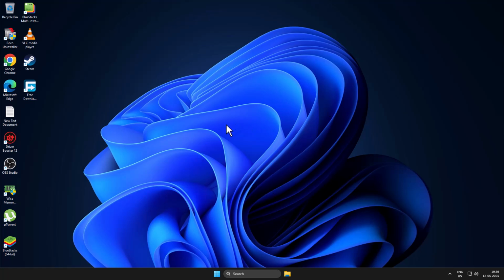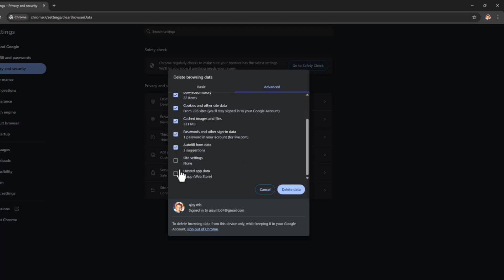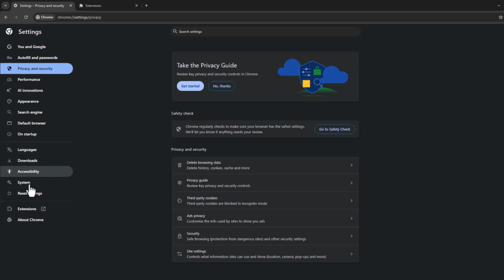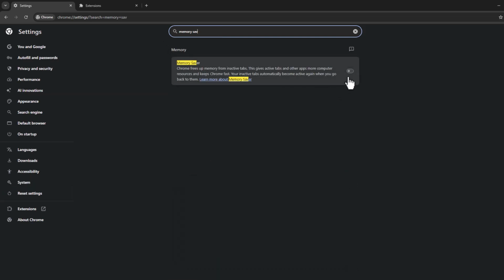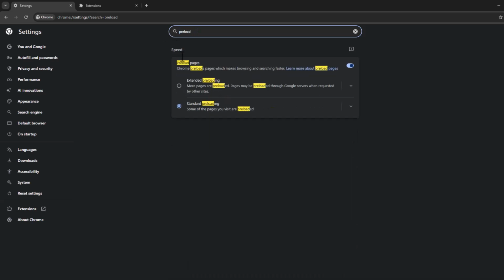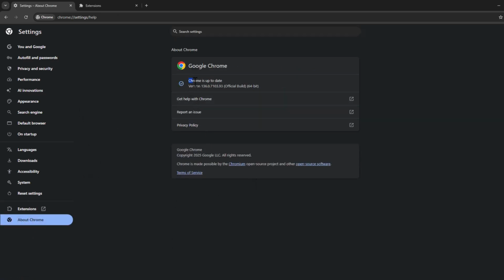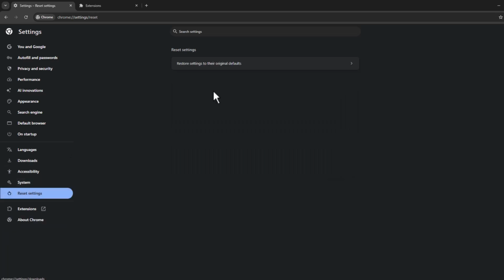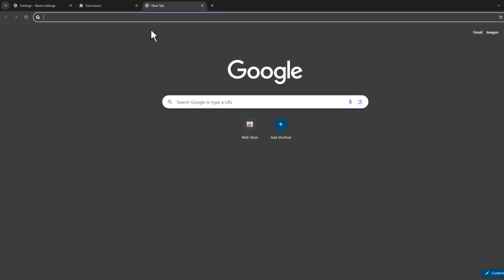8 Simple Ways to Speed Up Your Google Chrome (2025)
Discover 8 simple and effective ways to speed up Google Chrome in 2025—clear cache, disable unnecessary extensions, and fine-tune settings for smoother browsing.

00:00 Intro
00:06 Simple Ways to Speed Up Your Google Chrome